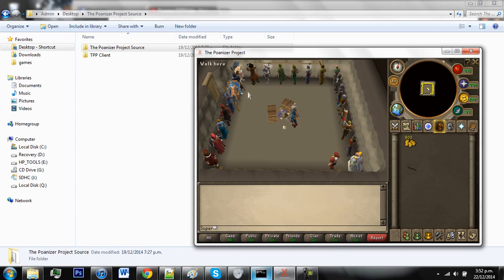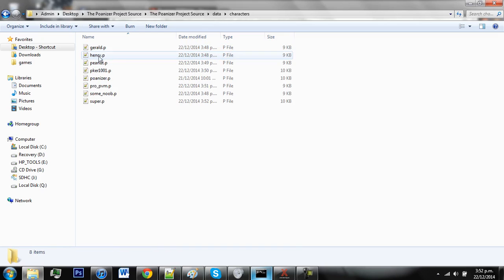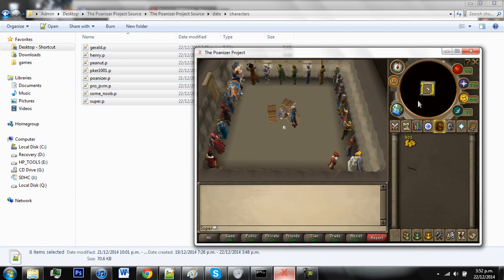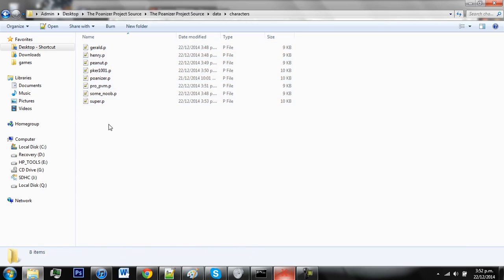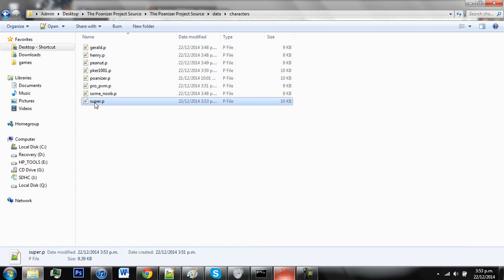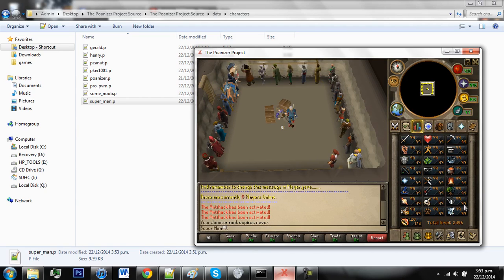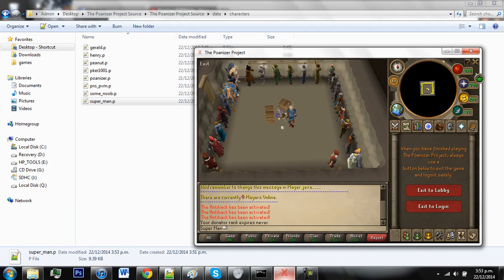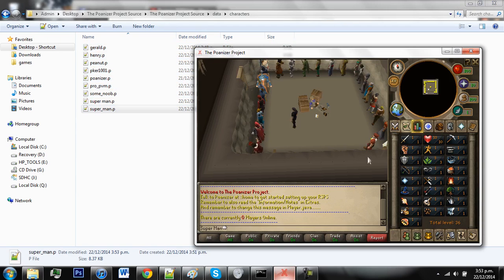667 RSPS Quick Tip: Changing a ingame name.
This quick video shows you how to change someones ingame name.